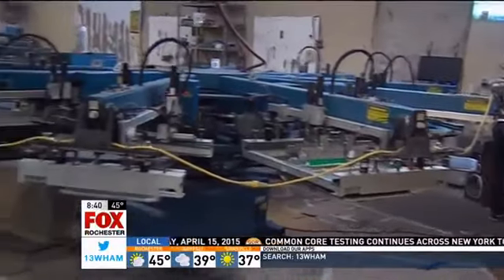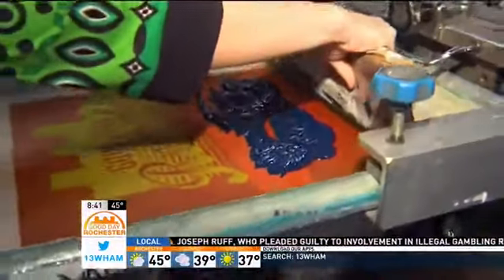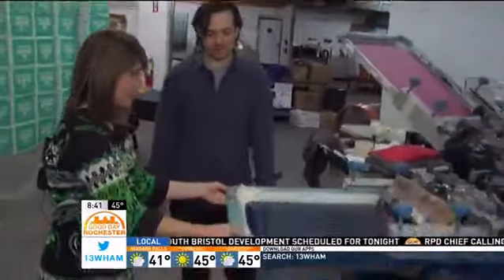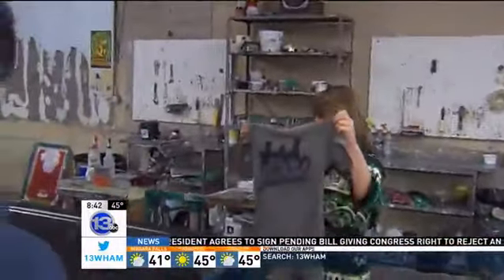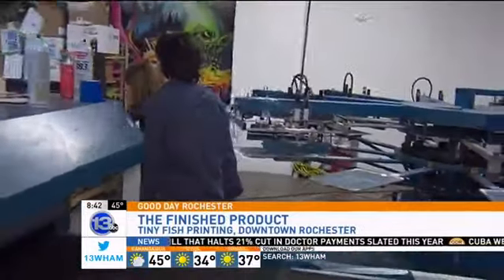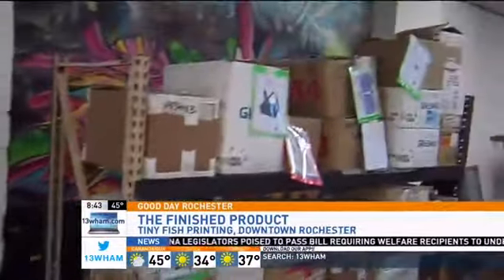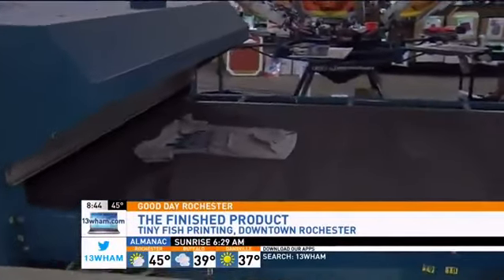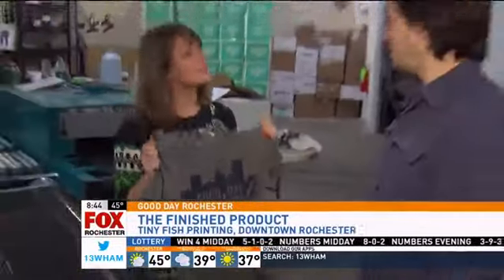The Art and Fun of Printing - Pt. 3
Hannah's live at Tiny Fish Printing. It's a company that does a lot of work in our community, and the folks there are showing her how they make custom printing.